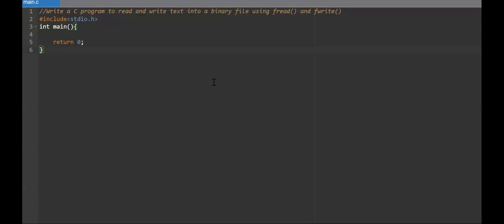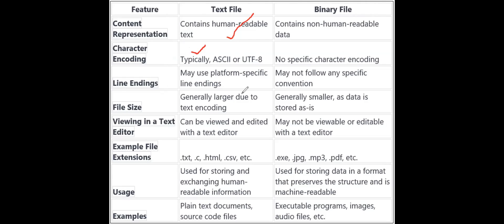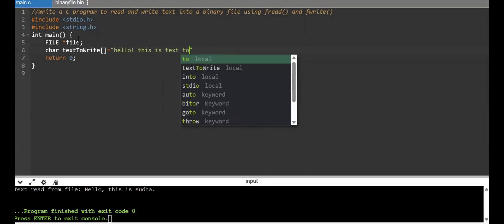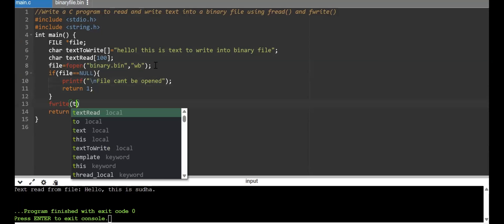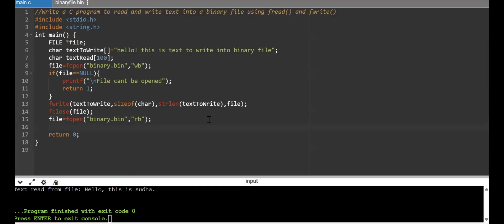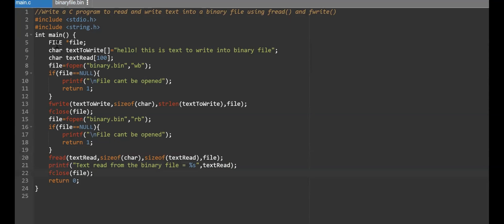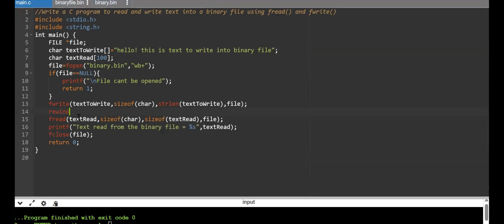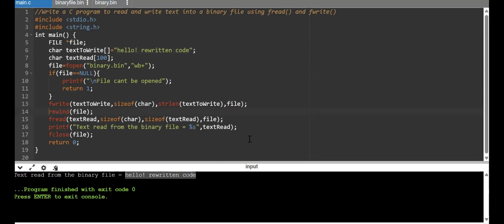Write a C program to read and write text into a binary file using fread() and fwrite()|File Handling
differences between text files and binary files